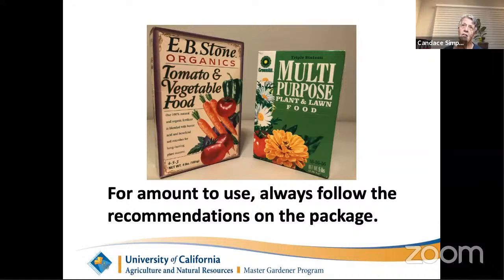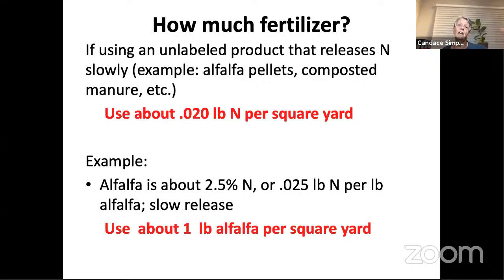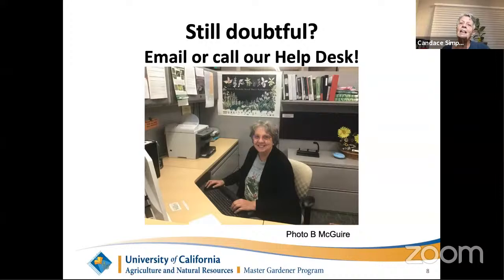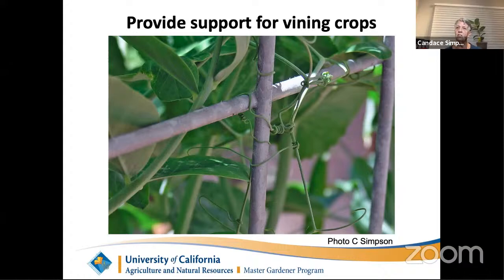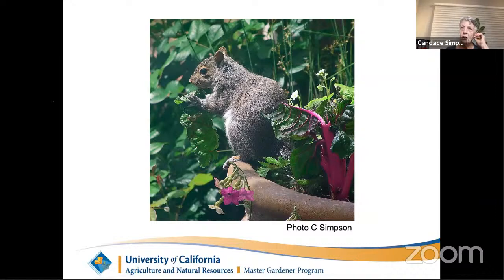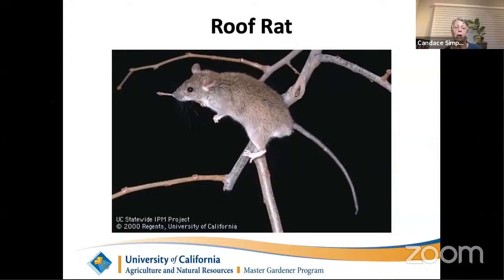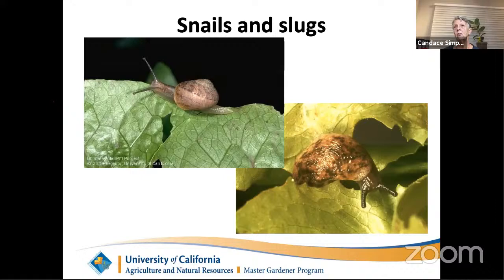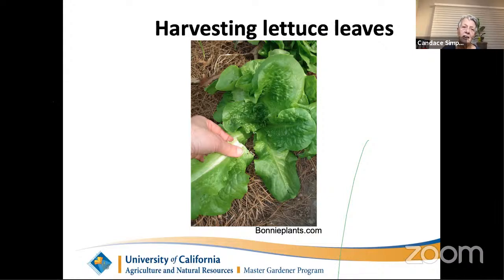Part 3 of 3 - Less Work, More Food: Making a Productive Cool Season Vegetable Garden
This three-part series will teach you how to get a quick start and a long harvest of a wide variety of cool season vegetables. Please register separately for all three parts.

Part 3 of 3: Cool season pests and diseases and how to manage them; harvesting tips; succession planting for an extended harvest of some veggies.